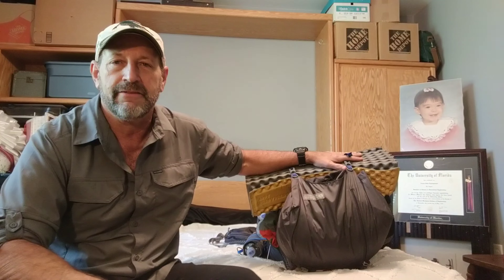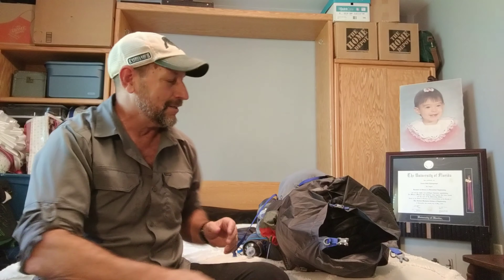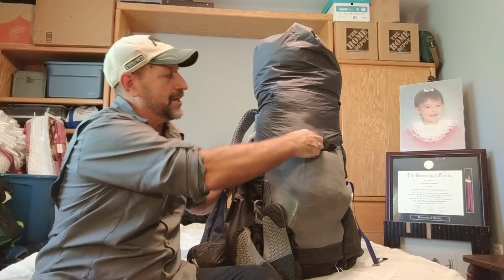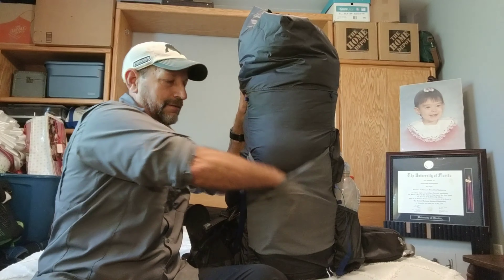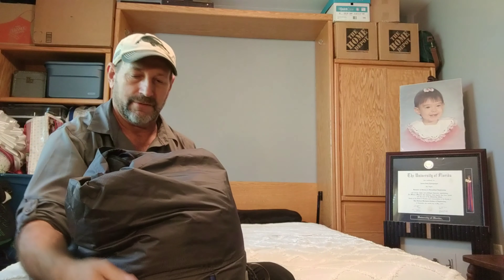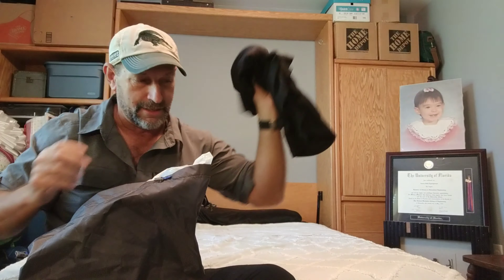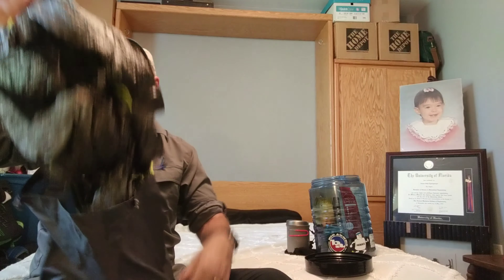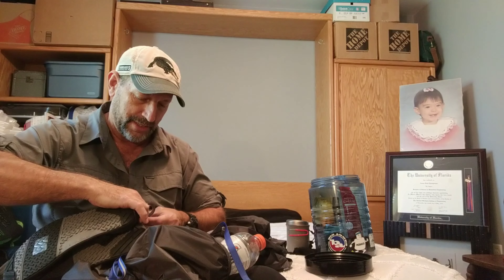PCT 2020 Sierra Gear Set Up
In this video I unload my pack and show you what I will be carrying through the Sierra's.